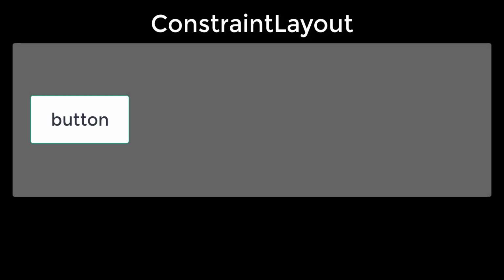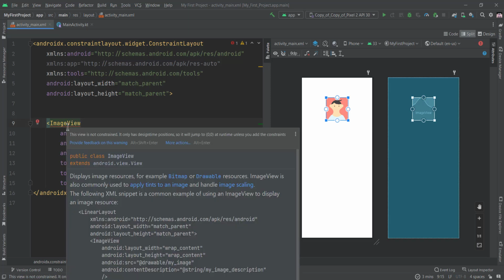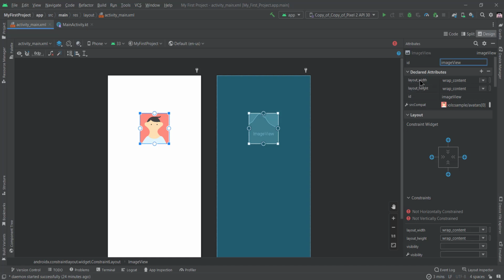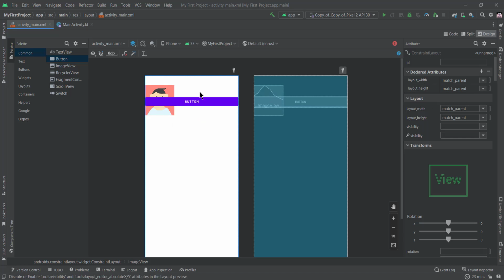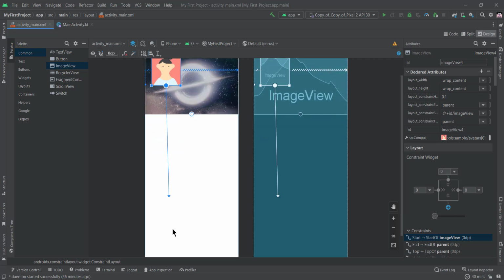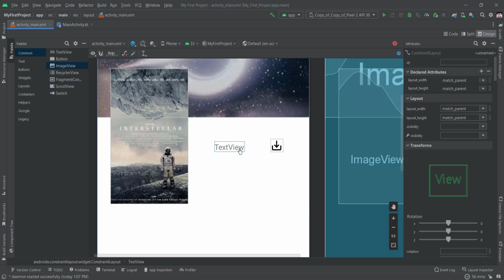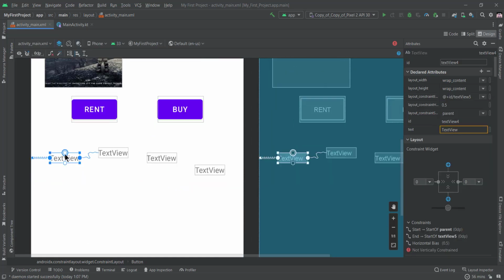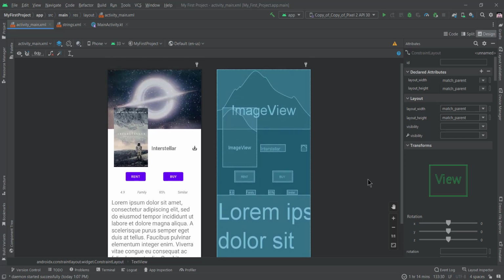Constraint Layout - Beginner's Guide to Android App Development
Welcome back to our beginner's guide to Android app development in 2023! In this video, we'll be introducing you to one of the most popular and flexible layouts in Android, the Constraint Layout. You'll learn how to create and use Constraint Layout to position elements in your app by setting constraints between them. We'll also show you how to use different attributes to control the placements of your elements in your layout. This video will give you a better understanding of how to create a professional-looking and responsive Android app using the Constraint Layout.